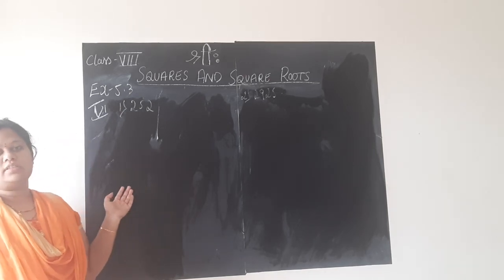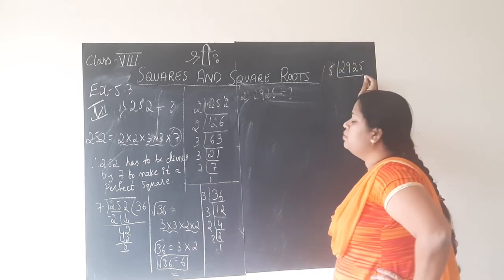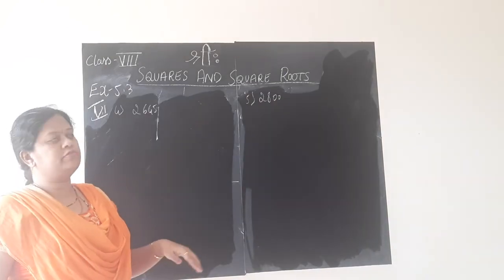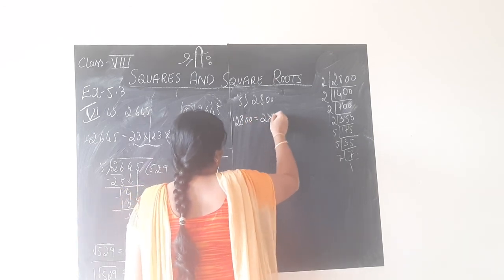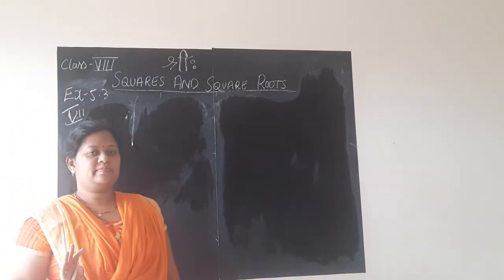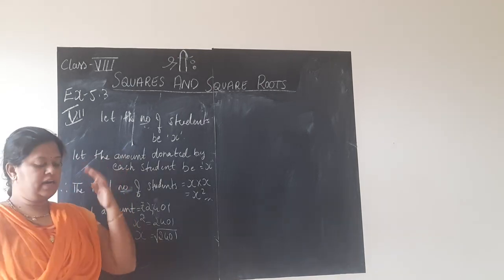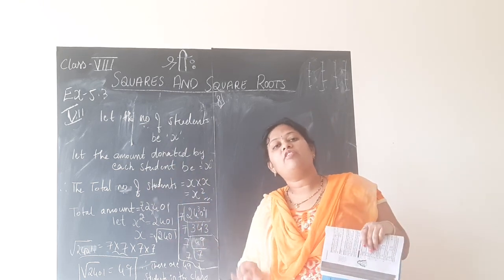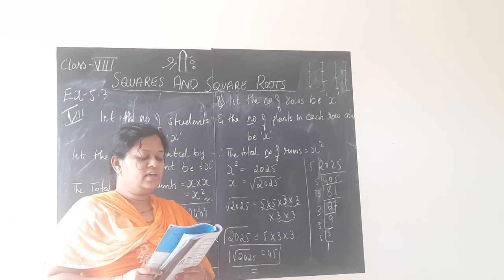Ex 5.3 , 6th main video 9